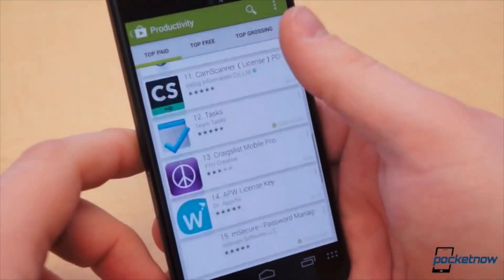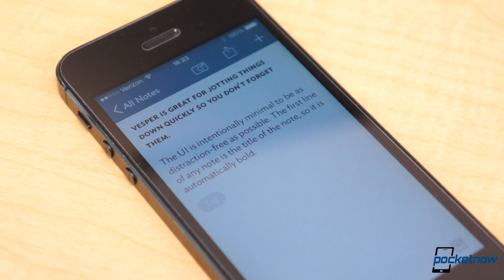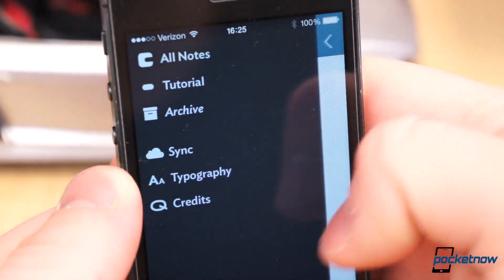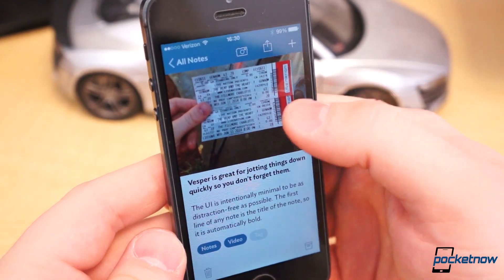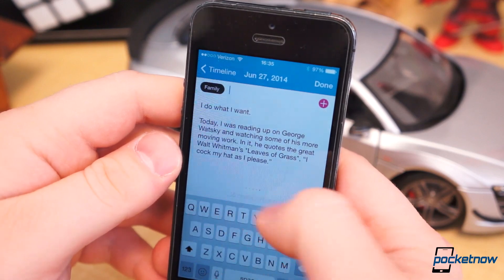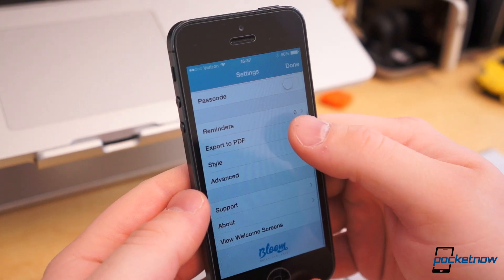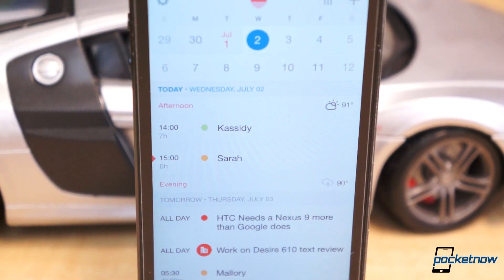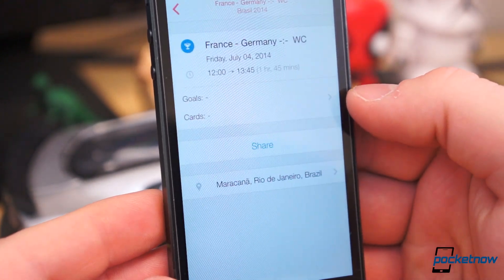3 MORE productivity apps for iOS | Pocketnow